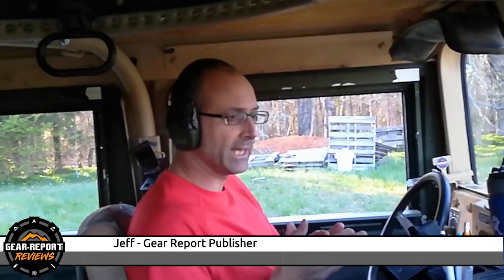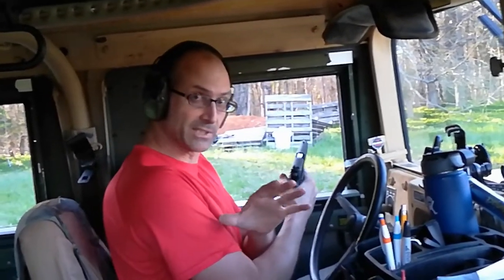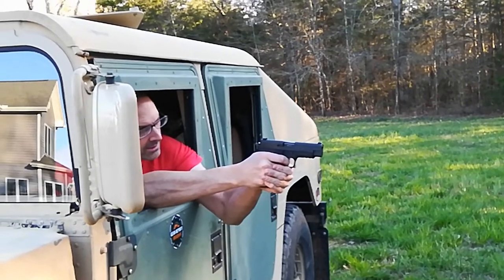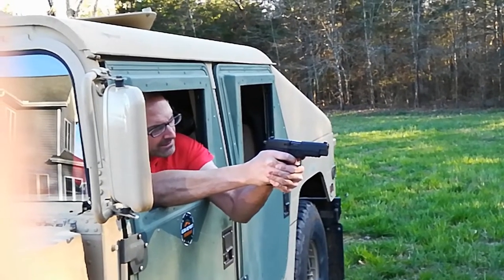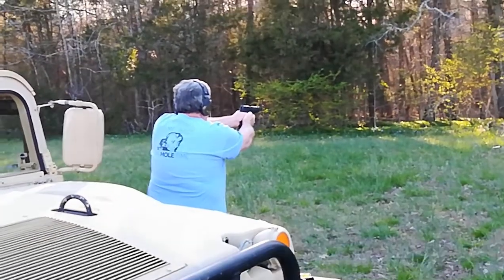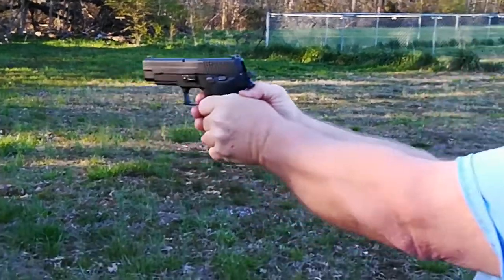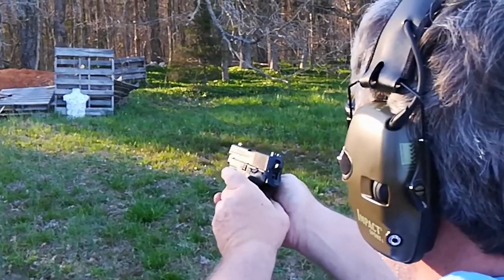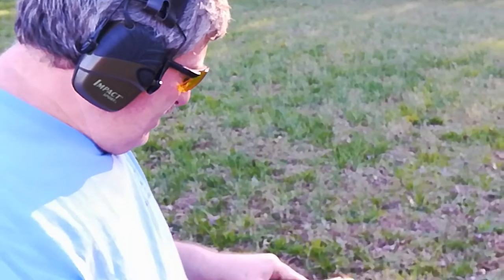Sig Sauer P226 First Shots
“This site contains affiliate links for which I may be compensated” “This site contains affiliate links for which I may be compensated” Picked up this P226 SA/DA from QuarterHorseArms.com and decided to share the first shots.
Thought it would be fun to shoot it from the driver's seat of the Battlewagon 2.0 HMMWV

And you might also like to check out our last Hummer project, the Project Humvee Battlewagon US Army Surplus HMMWV.